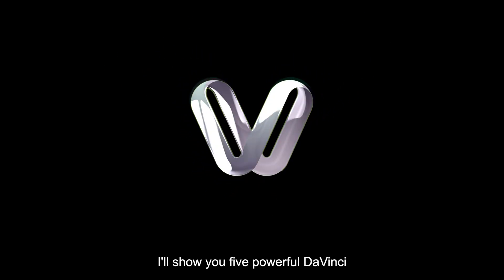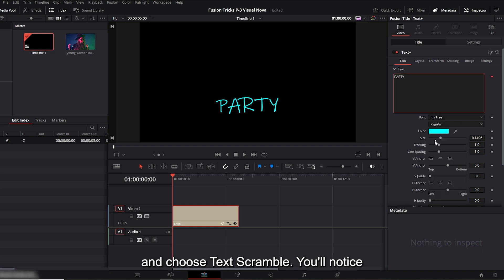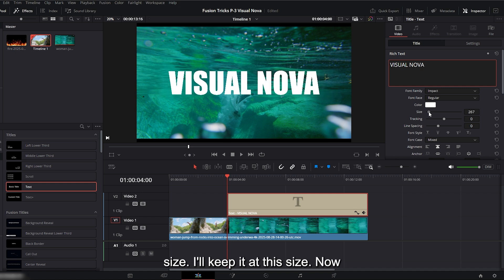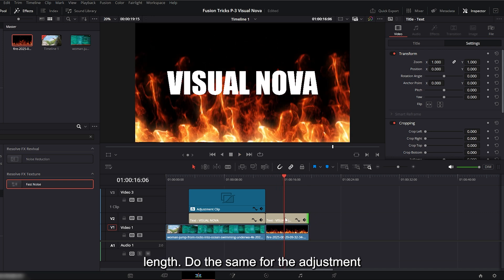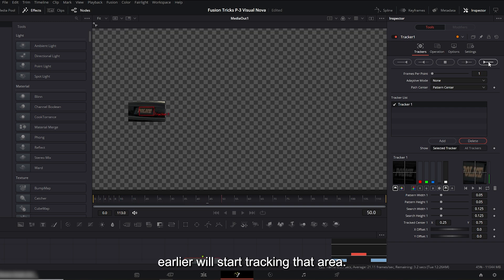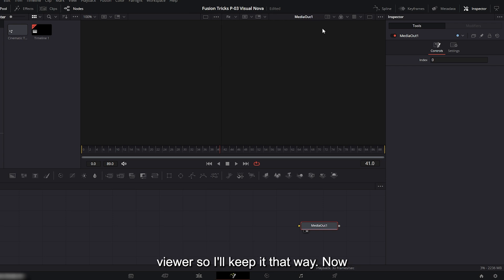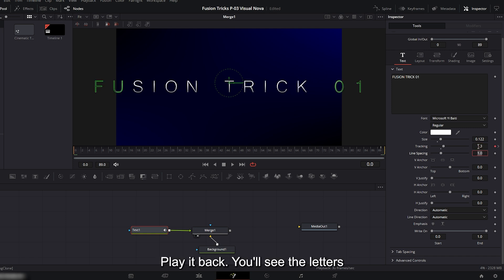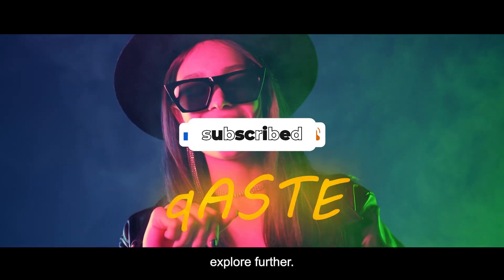5 Fusion Text Tricks You MUST Try in DaVinci Resolve (Part 03)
Master five pro-level Fusion text techniques that make your titles look cinematic and polished. In this long tutorial I’ll walk you step-by-step through: scramble text, heat-haze/distortion, tracking & attaching text to moving objects, cinematic reveals, and final clean-up/polish tricks to make your text broadcast-ready. Follow along and apply these to your next edit!

00:00 – Intro
00:17 – Base Setup
00:57 – Scramble Text
02:43 – Fast Noise Text
04:29 – Heat Haze Text
05:14 – Tracking Objects
07:08 – Cinematic Text
10:31 – Outro